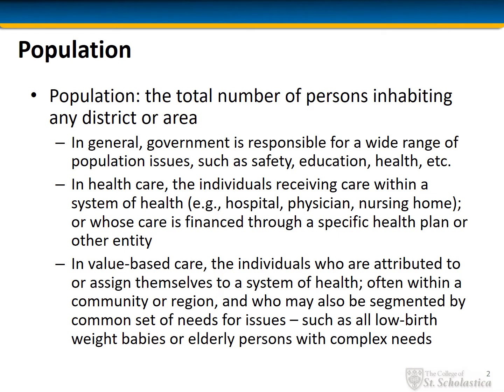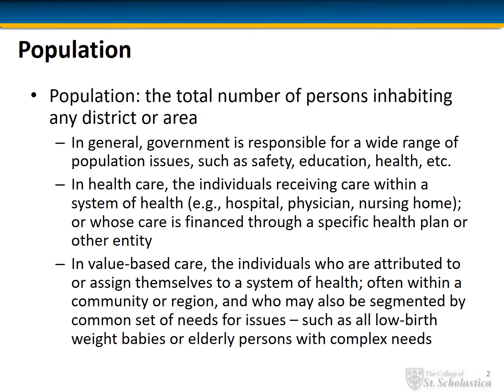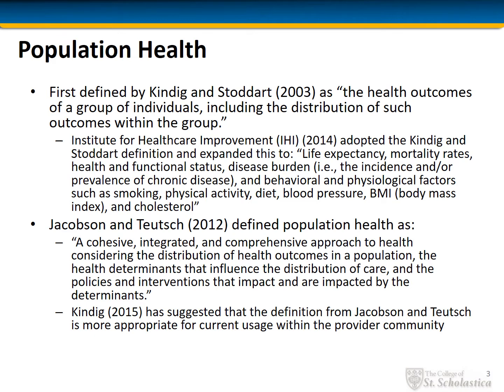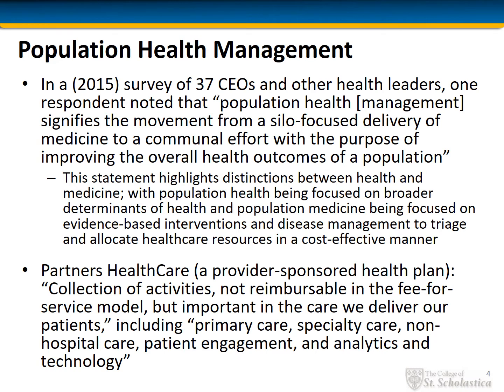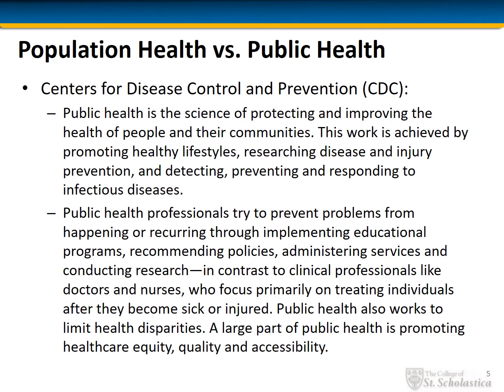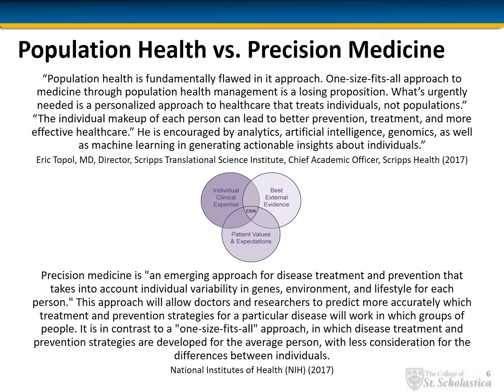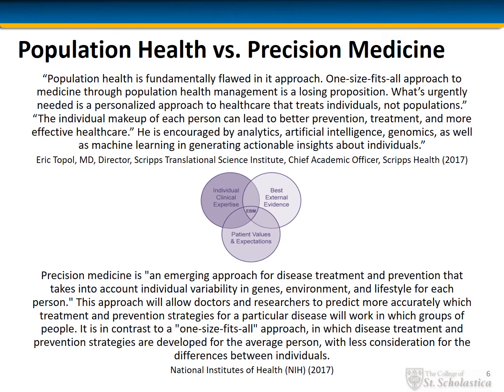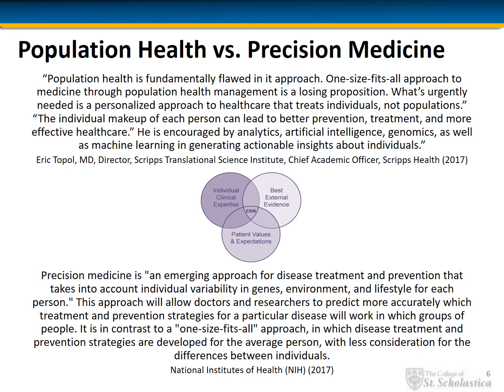Value Based Care MOOC Unit 8-A-1